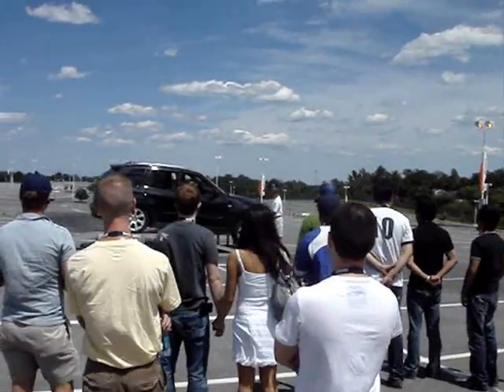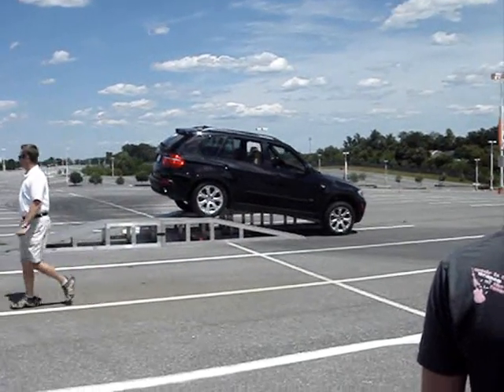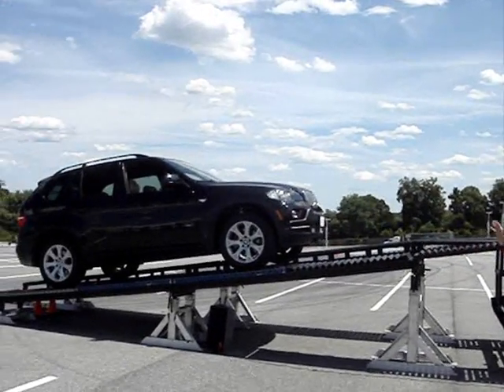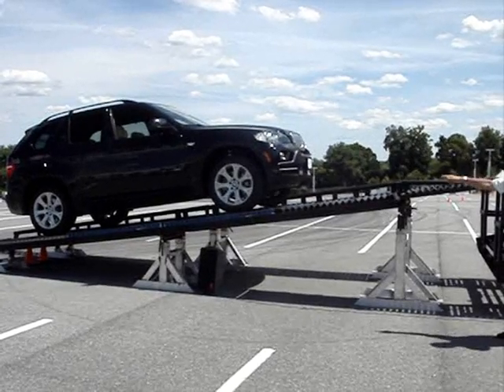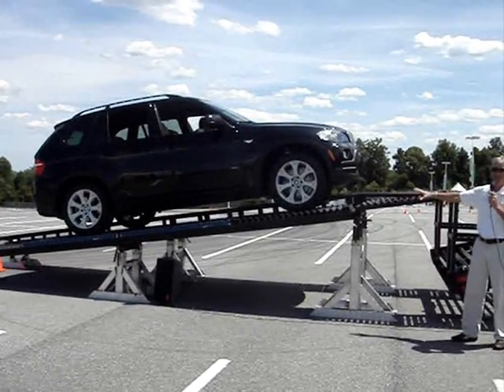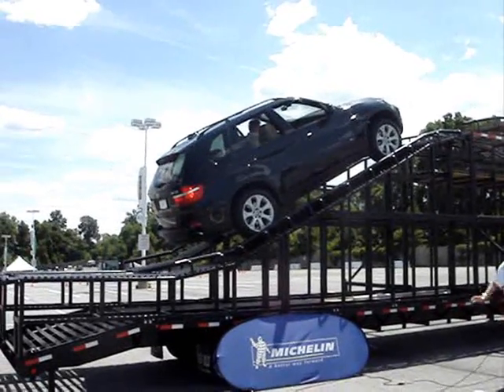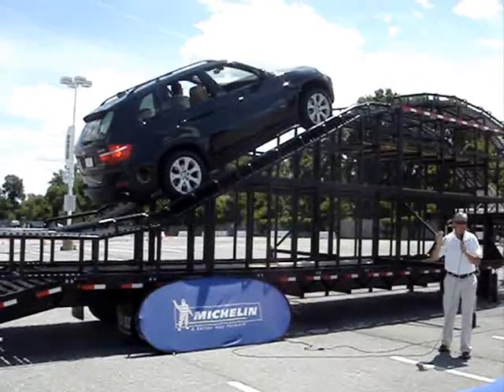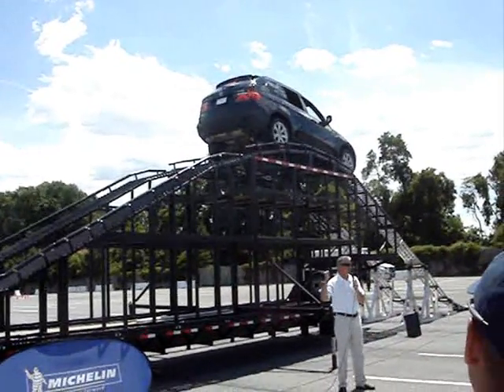BMW E70 X5 Technical Demo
Technical demo covering body rigidity, x-drive, hill assist, and hill descent